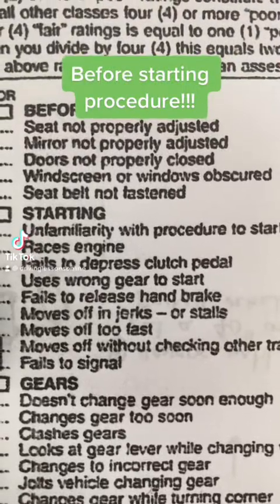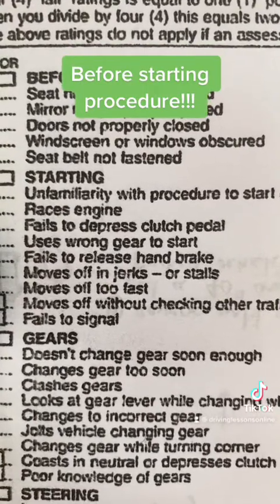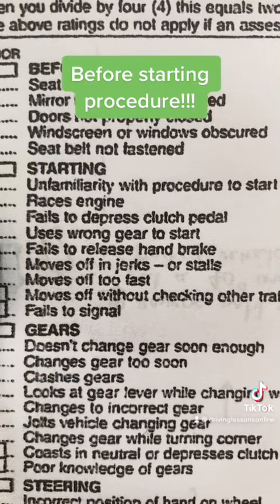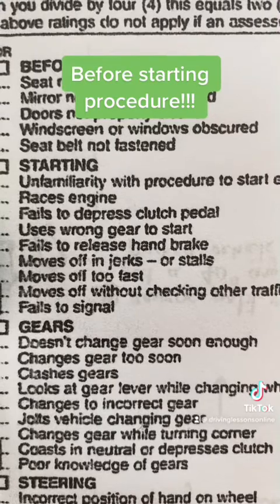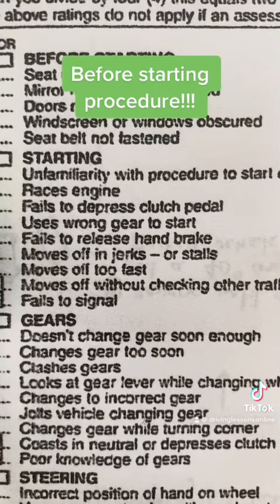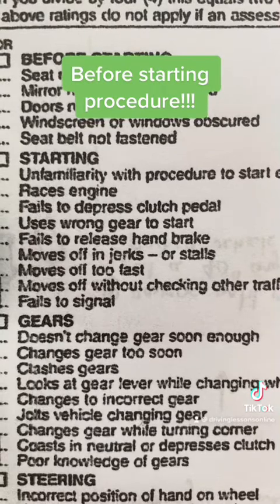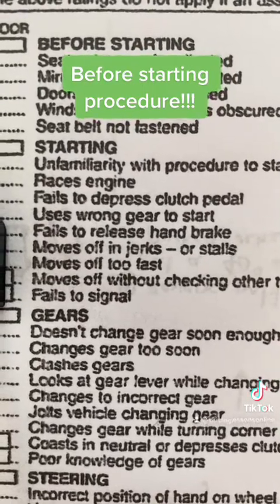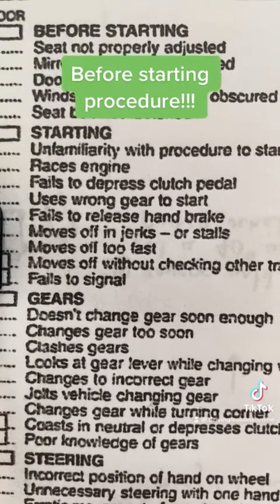Driver training Tasmania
Before starting part further details